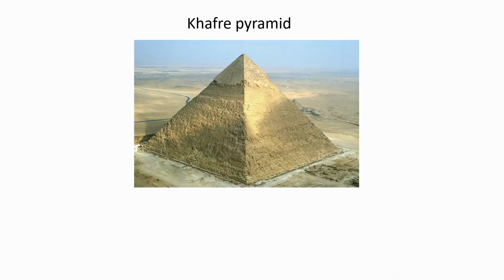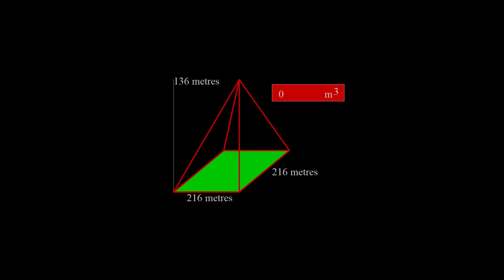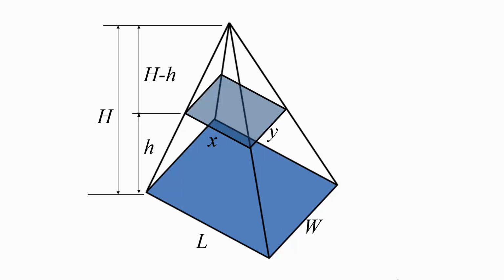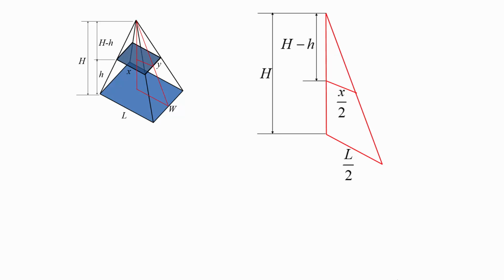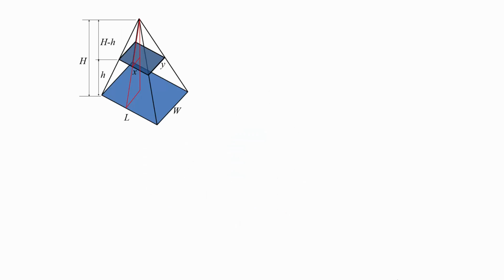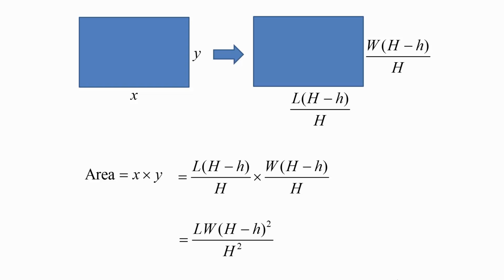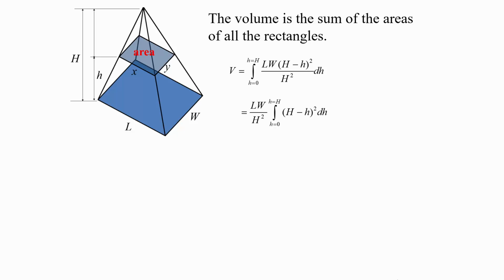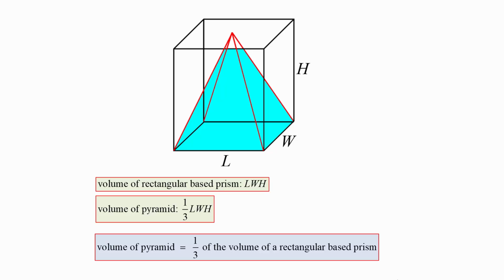Find the volume of a pyramid using infinite layers of rectangles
The cross sectional shape of a pyramid is a rectangle. The sum of the areas of these infinite number of rectangles gives the volume of the pyramid, but how do we sum them?
At this point, integration comes into play.